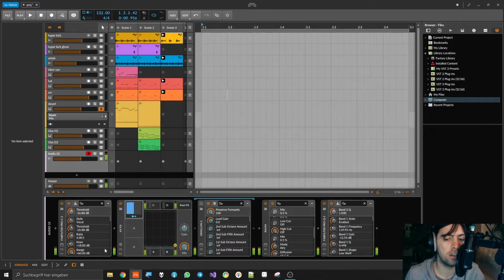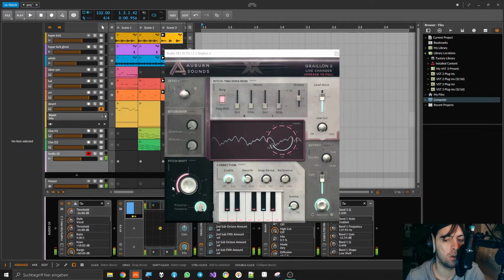Bitwig XYFX + Graillon = Nice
this is not really a tutorial. more like me just having fun.
drinking game: drink every time i say 'alright'